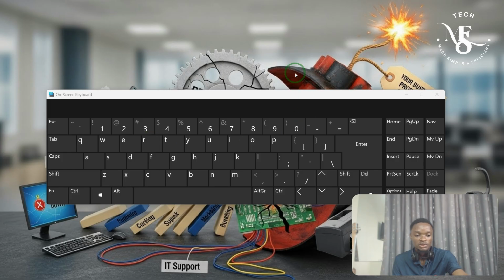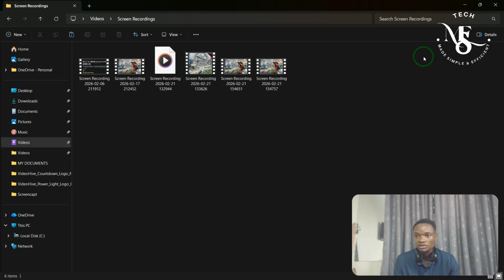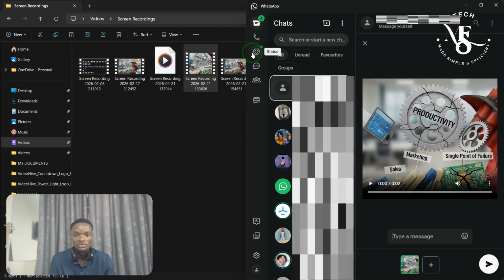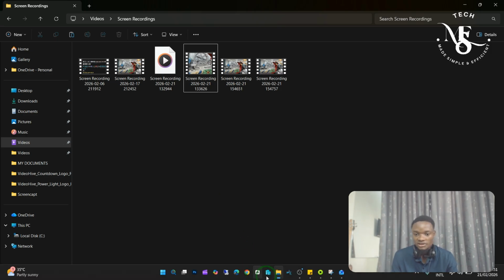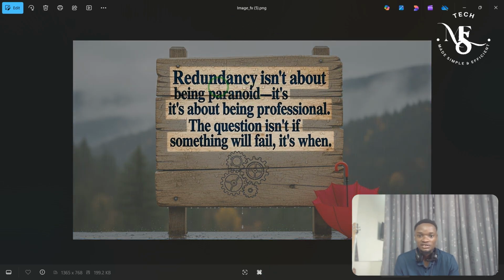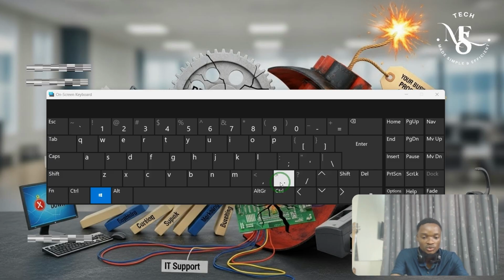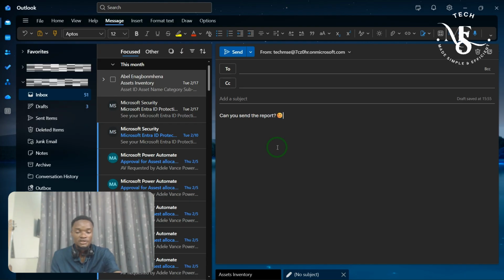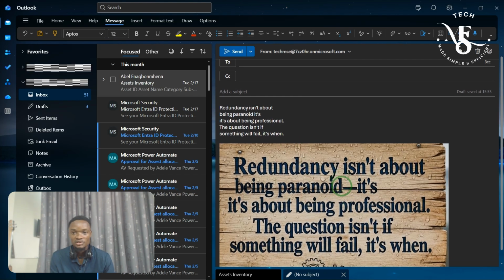5 Hidden Windows 11 Features That Save 20 Hours a Week (100% FREE)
Are you using Windows 11 to its full potential? 👀

In this video, I reveal 5 hidden Windows 11 features that can save you up to 20 hours every single week — and the best part? They’re 100% FREE and already built into your system.
Most users don’t even know these tools exist… especially feature #3.
You’ll learn how to:
Use powerful built-in shortcuts for faster workflow
Unlock hidden productivity tools
Organize your workspace in seconds
Work smarter without installing extra apps

If you want to boost productivity, streamline your workflow, and get more done in less time — this video is for you.